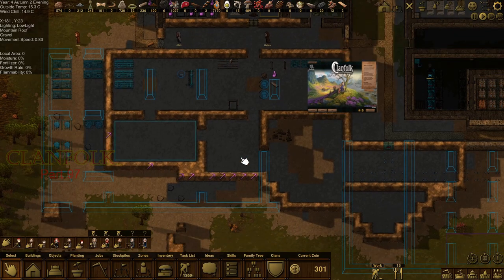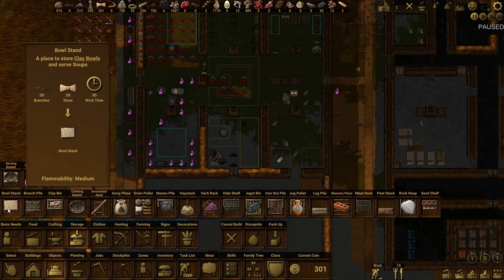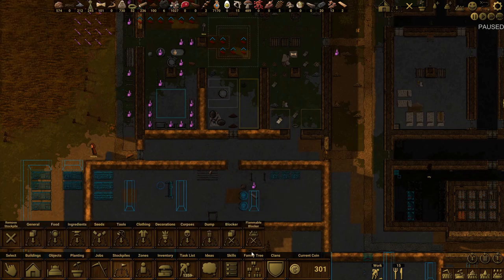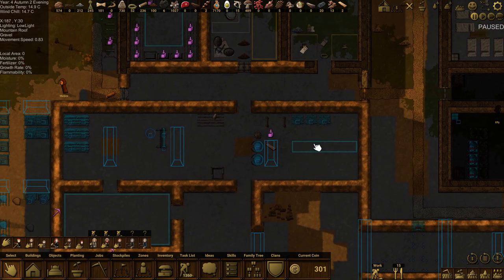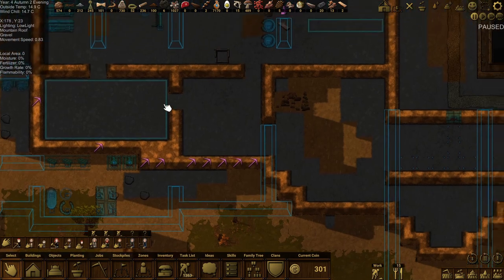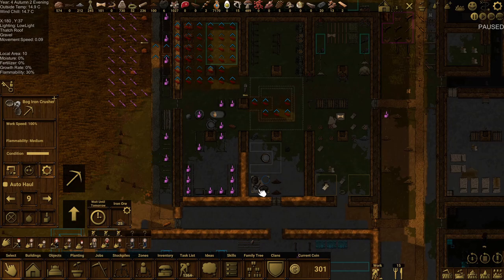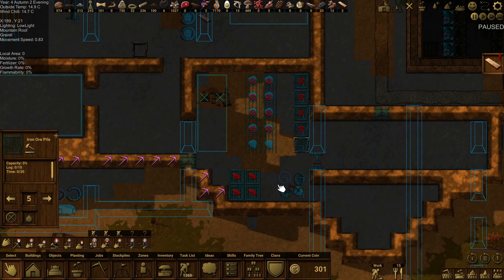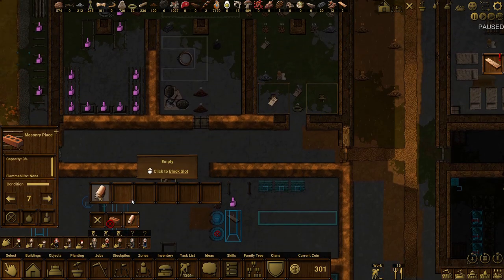The Clan Plans To Build A Warehouse (Part 2)🧱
The Clanfolk Chronicles: The Home Clan - The Clan Plans To Build A Warehouse (Part 2)🧱
Clanfolk - Episode 98
🌄Welcome back, Clanfolk!

⚙ The massive build is going to take a while to complete😏, sorry clan, you'll have to speed up a little!!!😅

🤔 As always, expect plenty of laughter, epic moments, and maybe a few icy surprises along the way. Grab your virtual mittens, and join us on this frosty gaming adventure!

Share your thoughts and strategies in the comments below – we love hearing from our fellow adventurers.

🌄 Join us for a wild adventure with Clanfolk Chronicles!